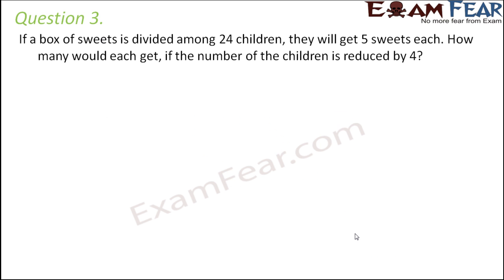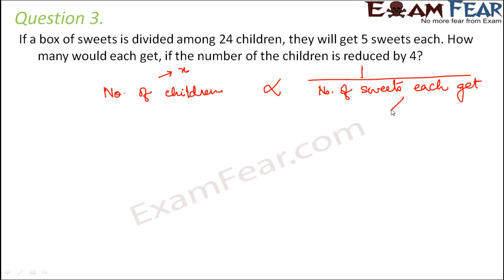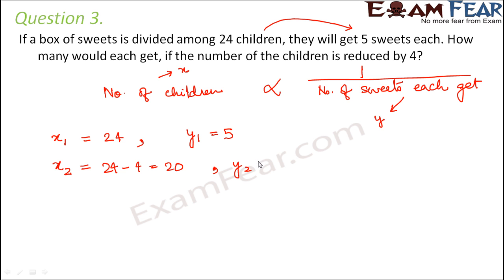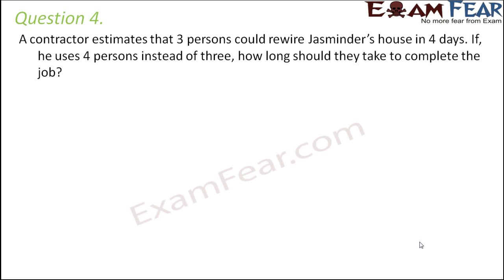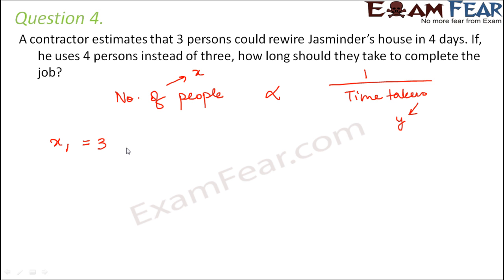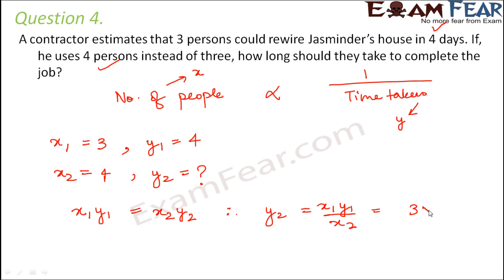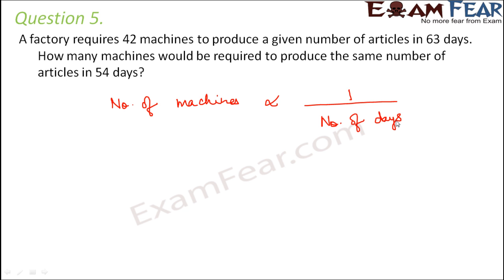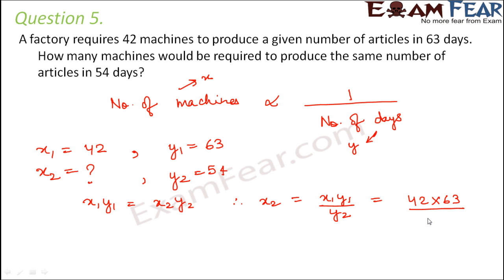Maths Direct and Inverse Proportion part 7 (Questions) CBSE Class 8 Mathematics VIII